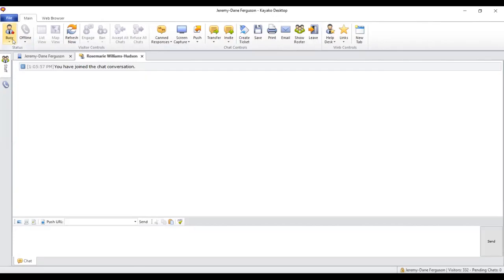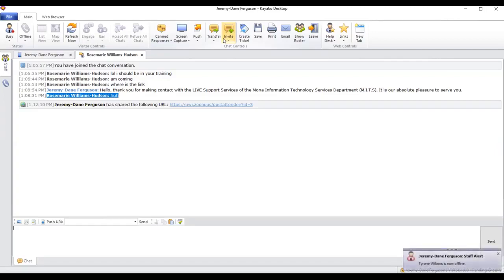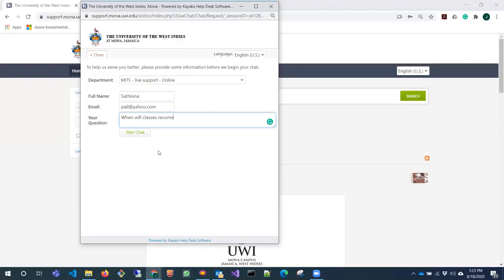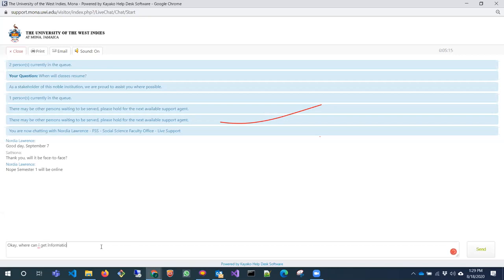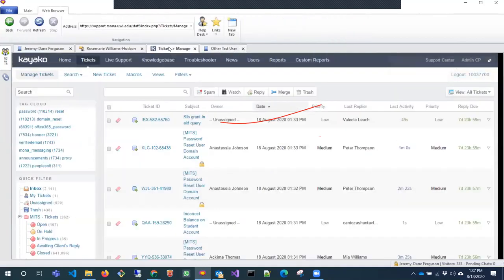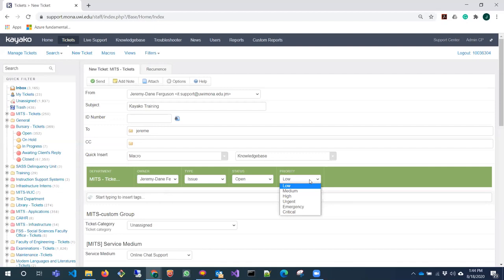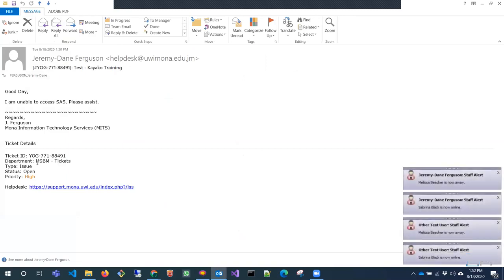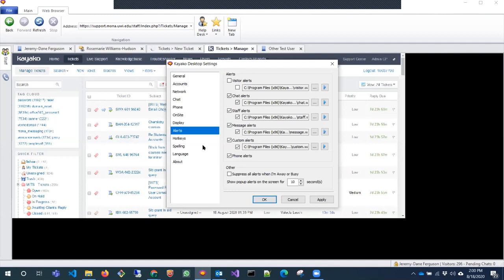Live Online Chat Training Session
Live Online Chat Training Session 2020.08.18